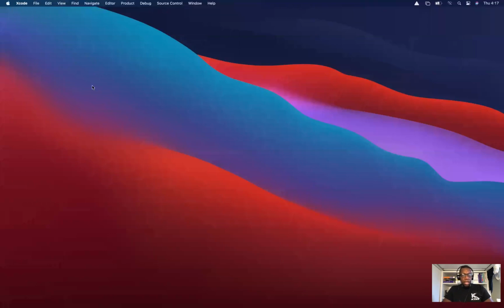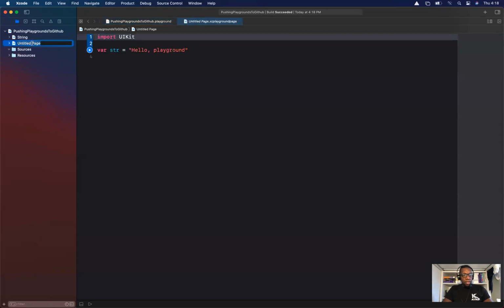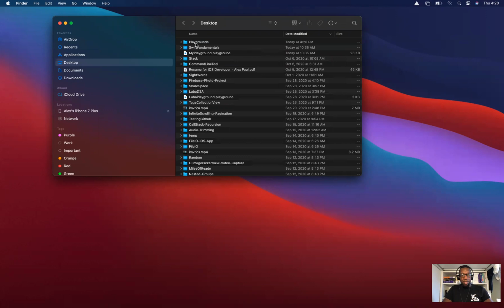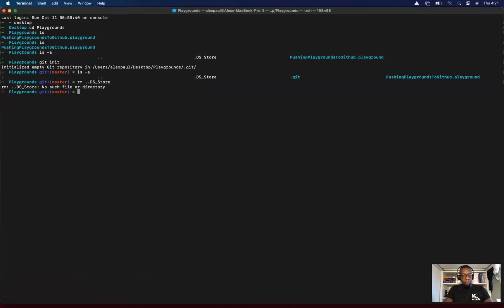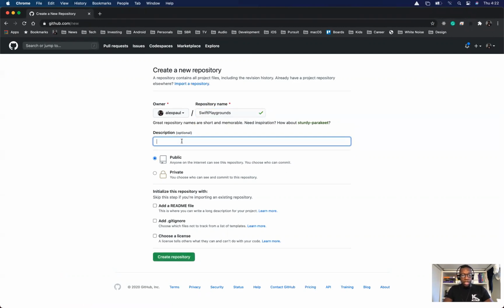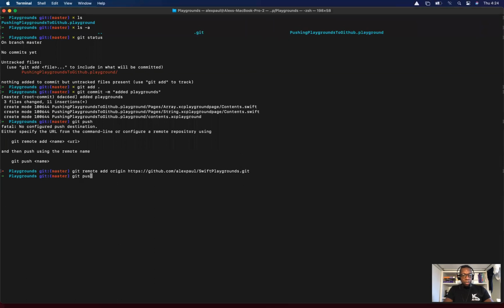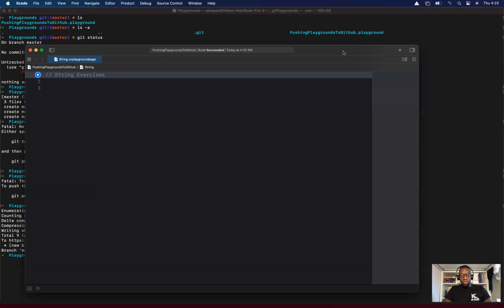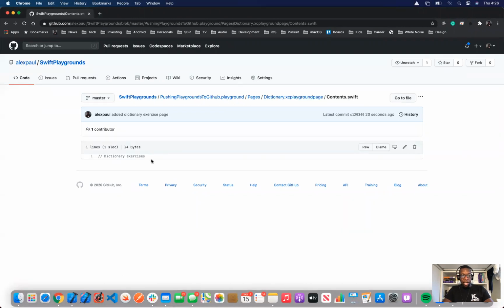Pushing a Swift Playground to GitHub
Creating multiple Swift pages and pushing it to GitHub.